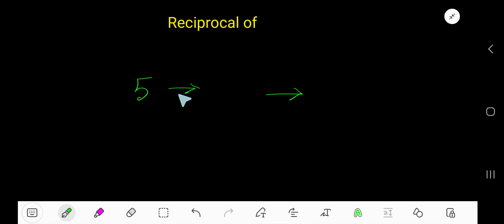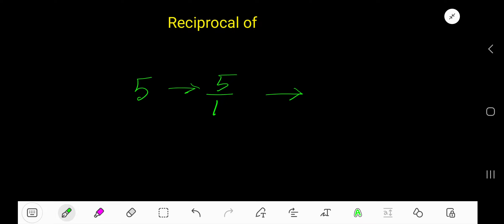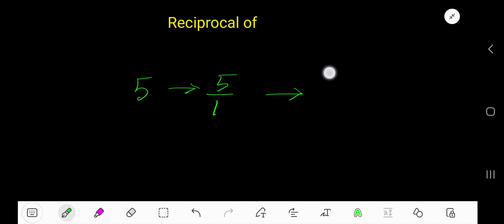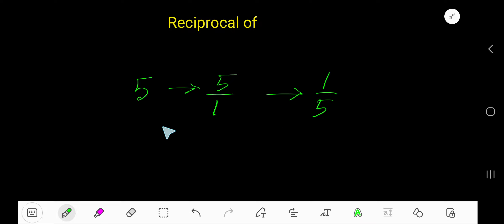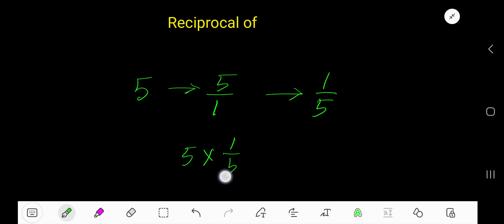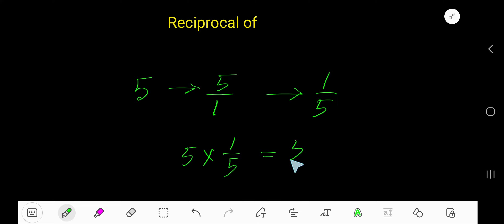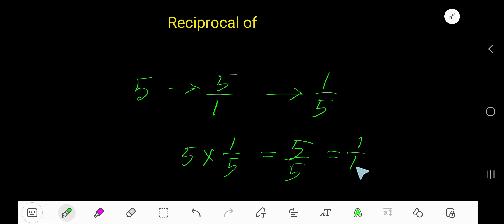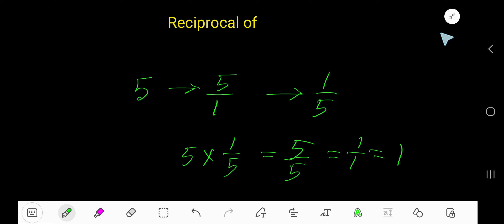What is the reciprocal of 5 in math?||How to Find the reciprocal of 5